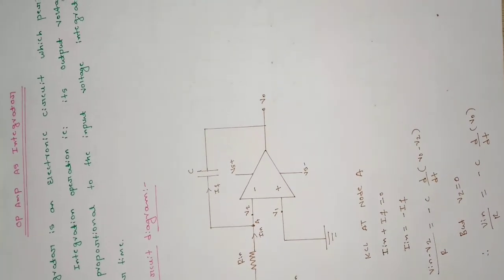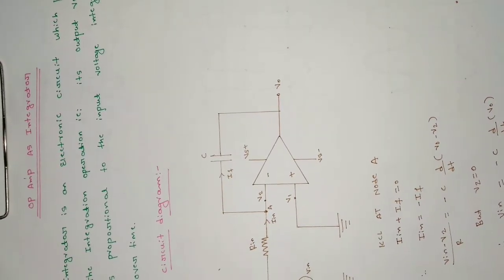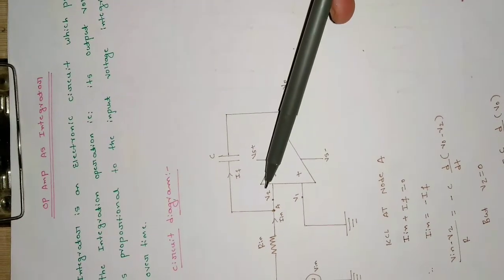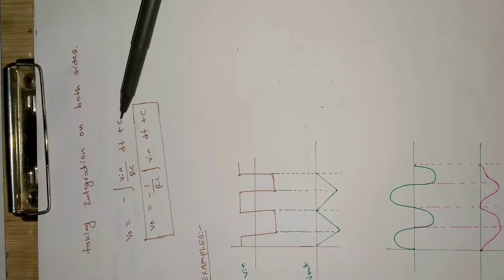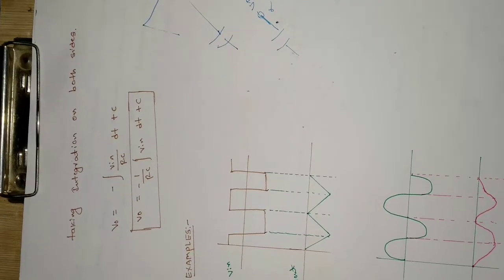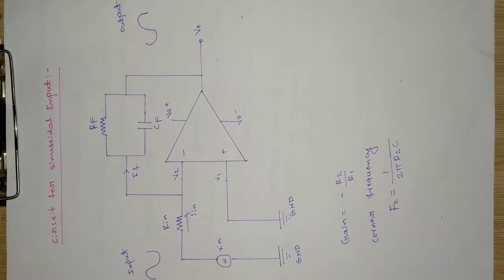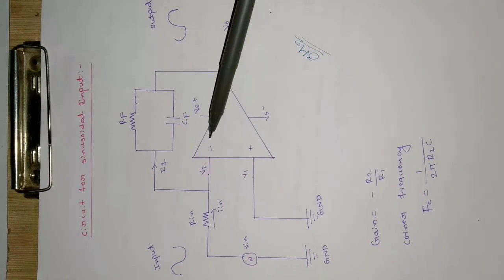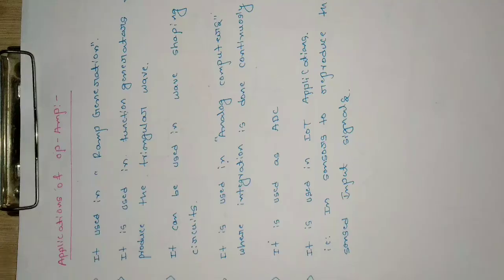Op Amp As an Integrator / operational amplifier as a integrator / integrator applications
This video shows what is mean by integrator and how to construct the integrator using the operational amplifier .

with possible input and output combinations like if we give square wave as input then the output will be the triangular wave .

likewise if sin is given then output will be cosine due yo 180 degree phase shift property .

please